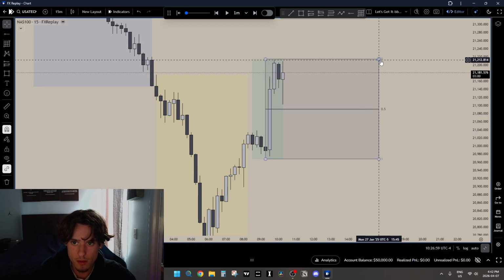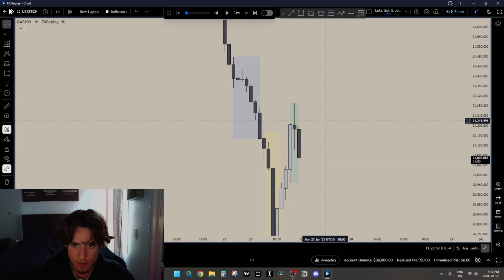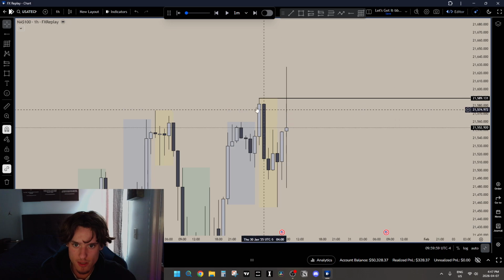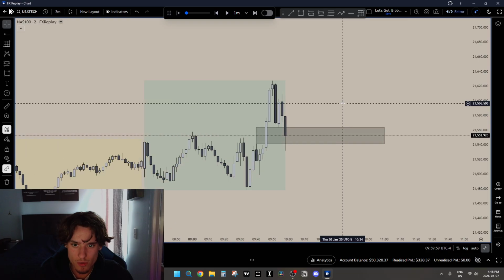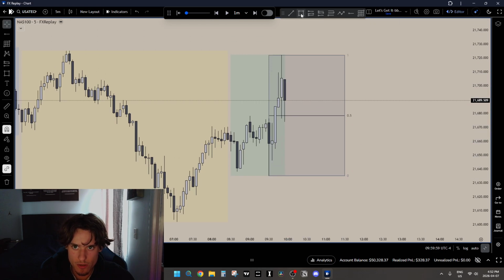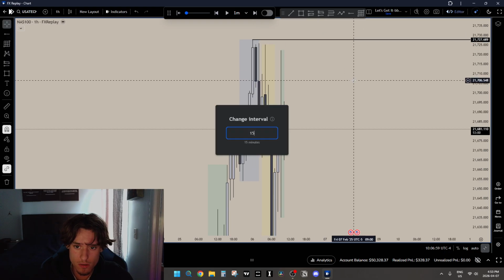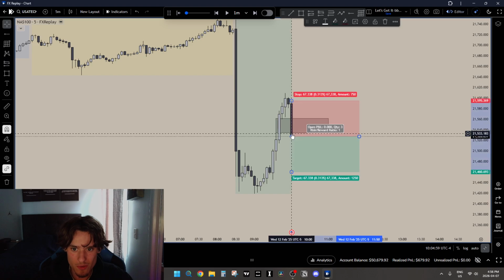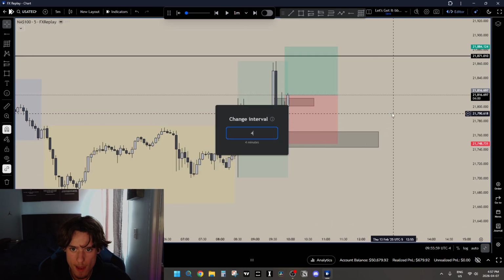ICT Backtesting Testing Sesion (91.8% Win Rate) PT.5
🎓 Get 1-on-1 mentored inside the VIP, Day Trade live with me and learn a proven trading strategy. Click here to accelerate your journey toward profitability.

📊 Trading Resources
💲Alpha Futures (Discount On All Accounts) ➔ (Code "AlexTrades")

This vido also goes over: day trader vlog, day trading for beginners, tjrtrades, week in the life of a trader, how to trade for beginners, day trading vlog, day trader lifestyle, ict concepts, day in the life of a trader, tjr, how to make money online, day trading, live trading, week in the life of a day trader, day trader, italy travel vlog, how to day trade for beginners, day in the life of a day trader, day trader life, ict trading, tjr bootcamp, day in the life, how to ict trade, week in my life